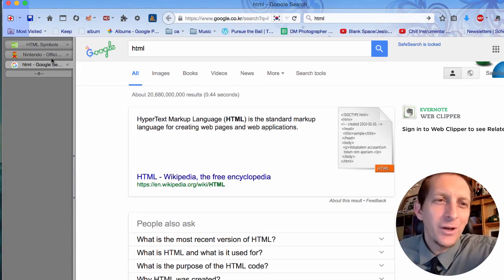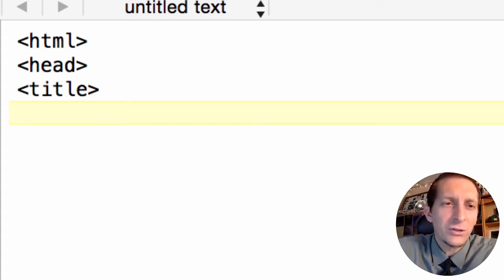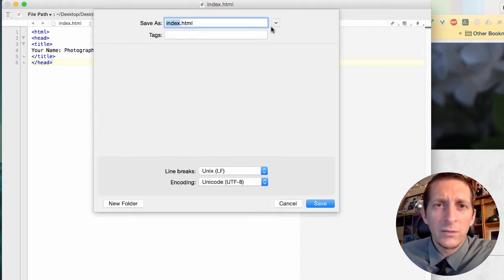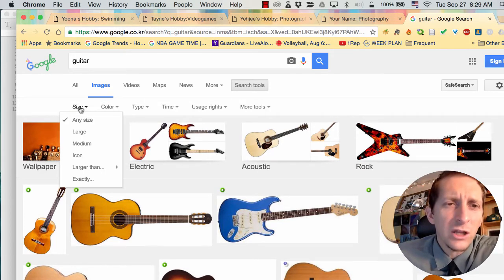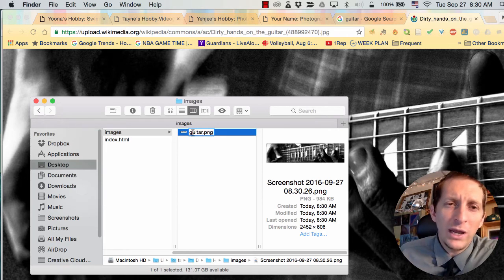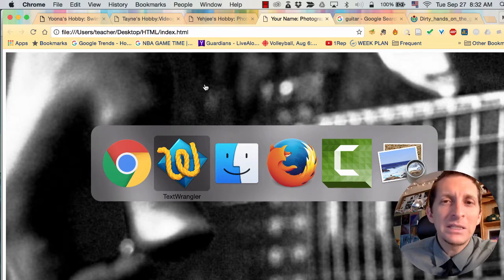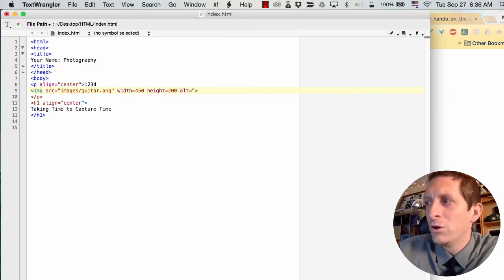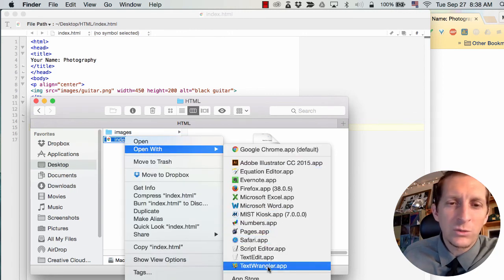Intro to HTML Web Design Programming Tutorial